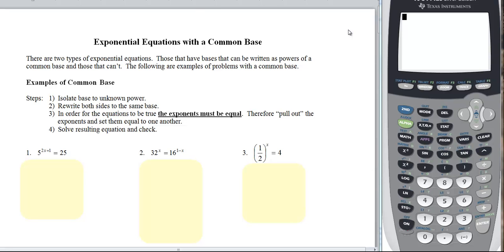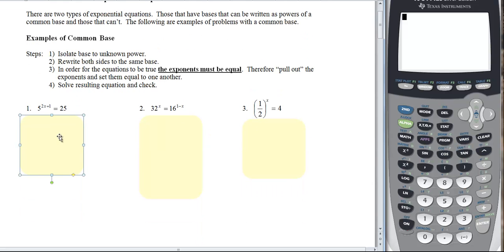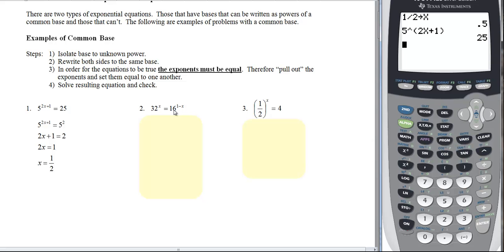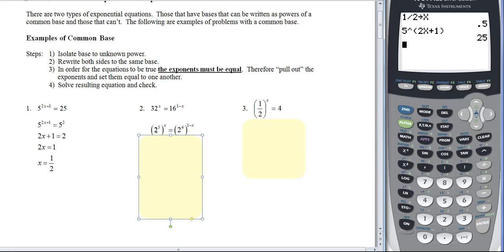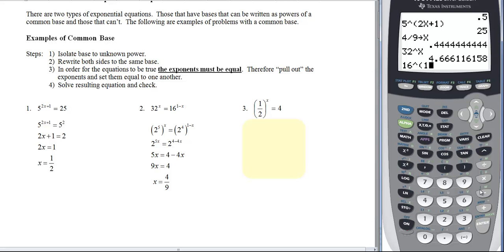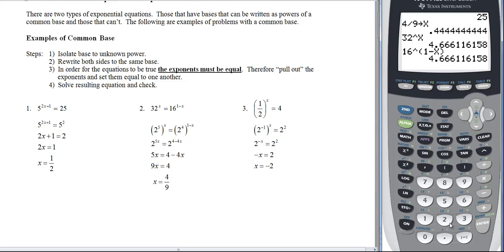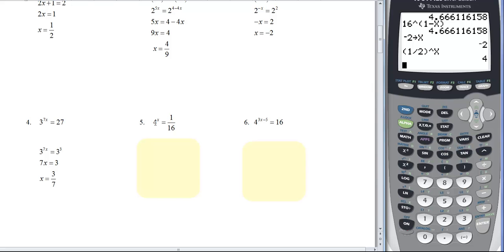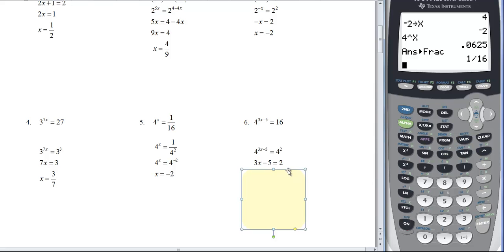Video 54 Exponential Equations with a Common Base